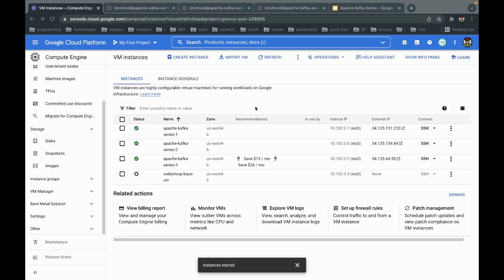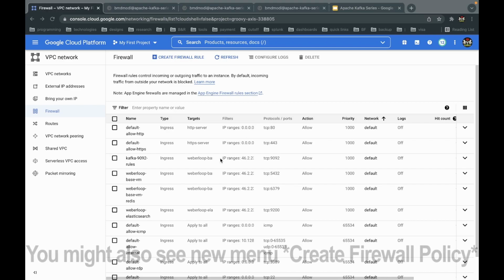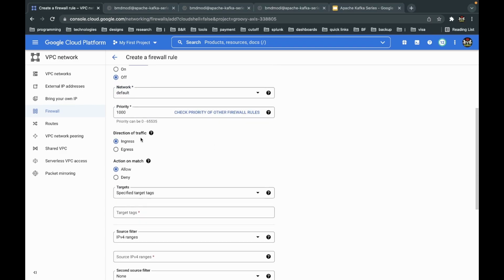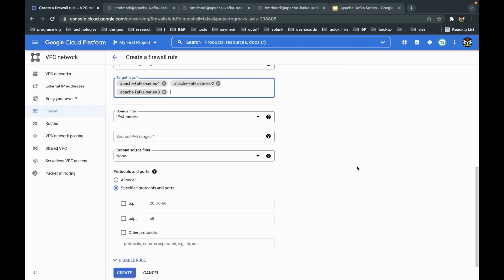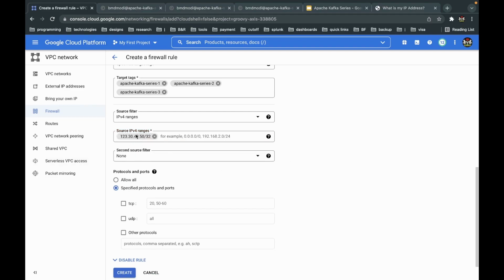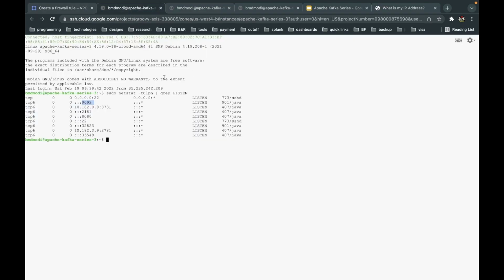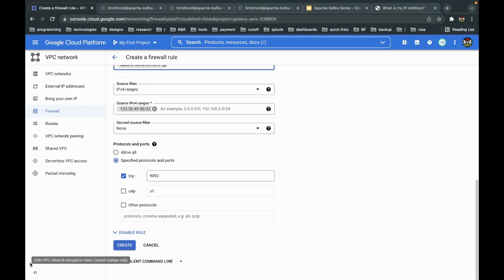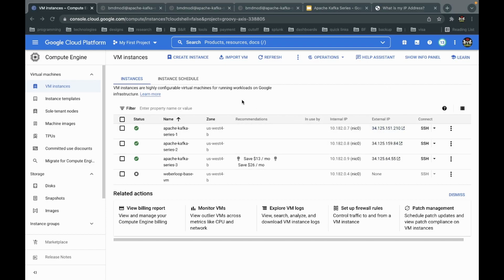Creating Firewall on GCP For Our Kafka Broker Instances 24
In this video, we are continuing with creating firewall on GCP for our instances or Kafka brokers to be accessible to the outside world. Thank you very much for watching.